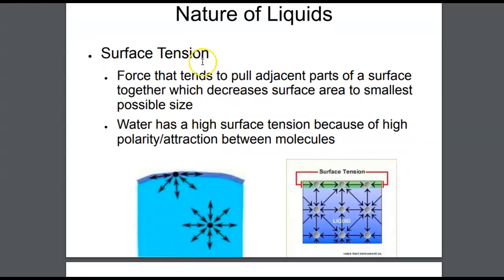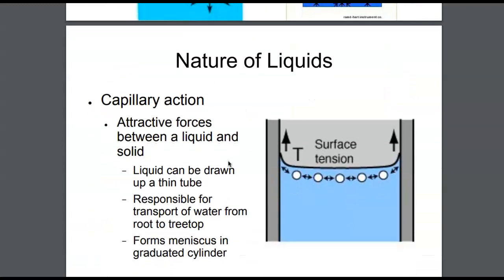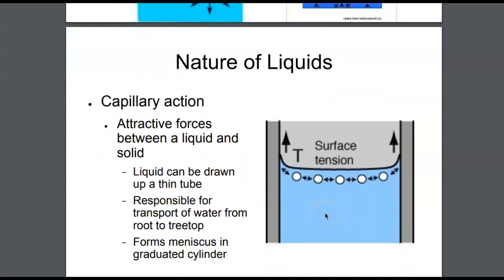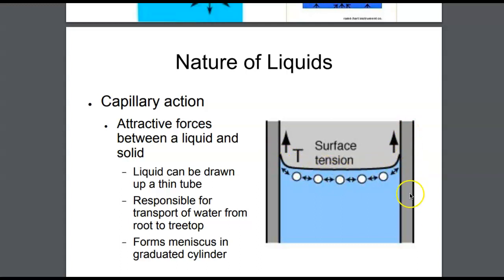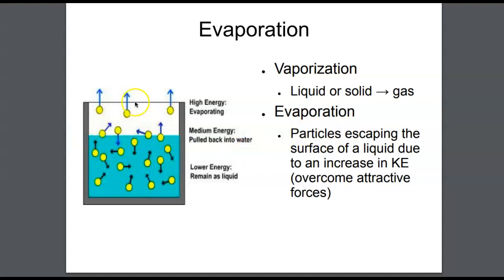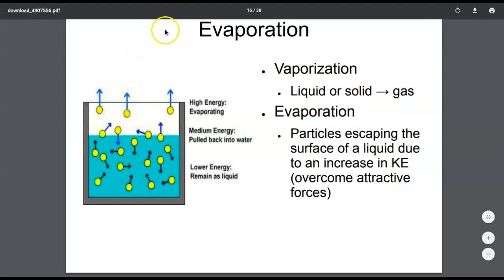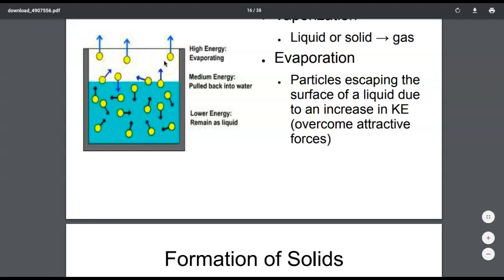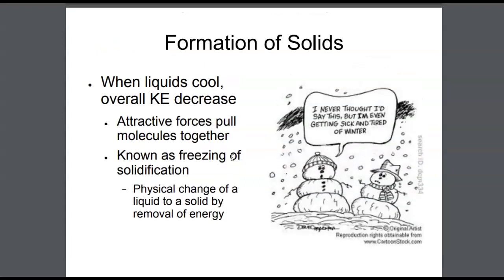Lecture 10-2 Liquids